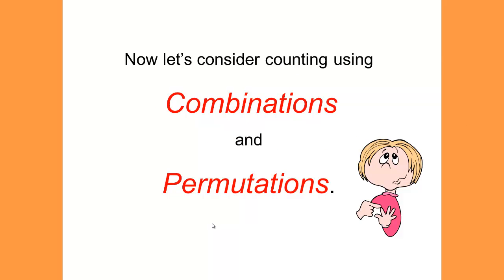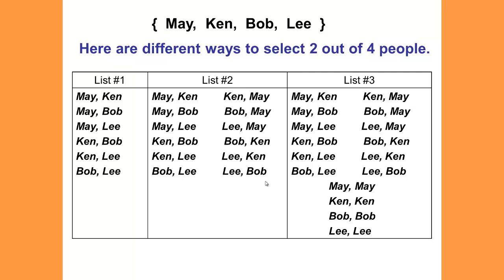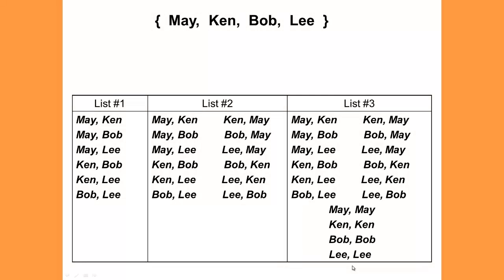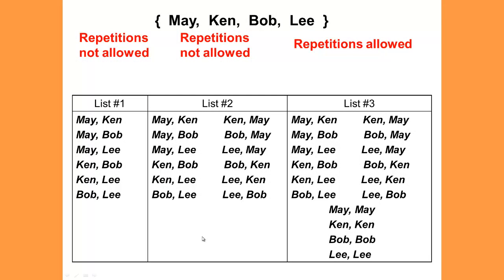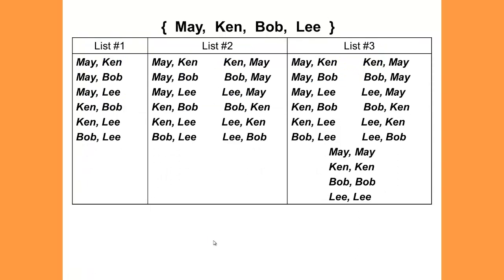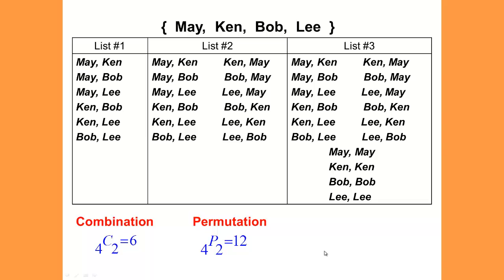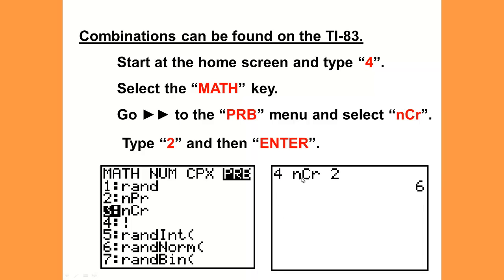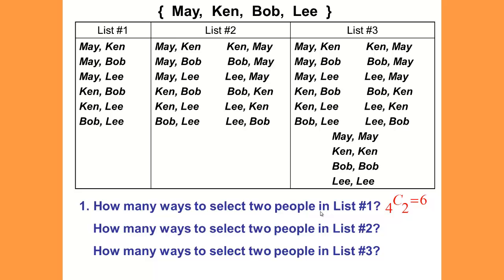Counting Part 2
This is a video in support of Math 1530 Probability and Statistics course at Walters State Community College covering counting using the Fundamental Counting Principle, Permutations and Combinations.  This video is part two of a four part series of a PowerPoint presentation created by Vicki Borlaug a faculty member at Walters State and narrated by Beth Dixon the Mathematics Learning Lab Technician.